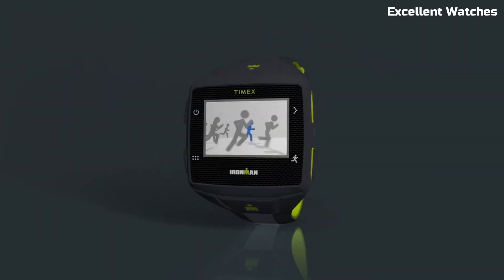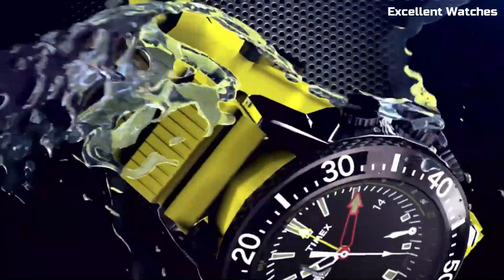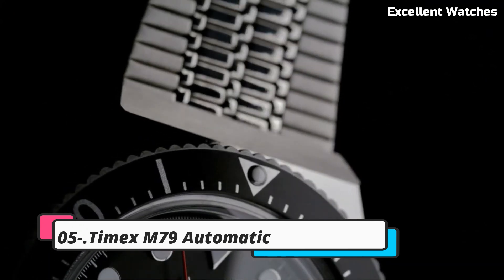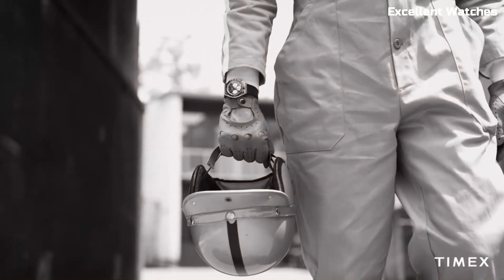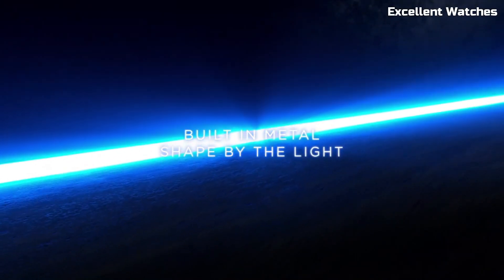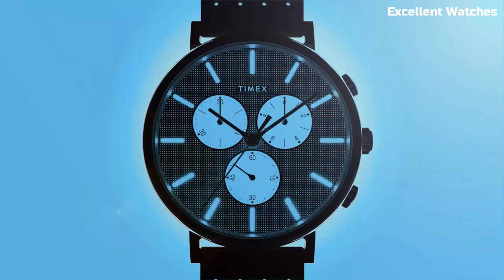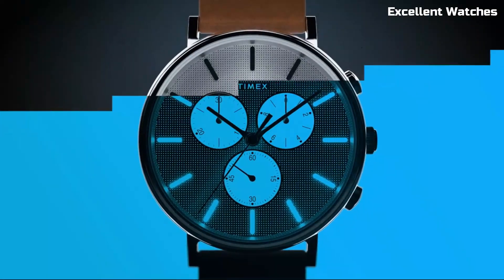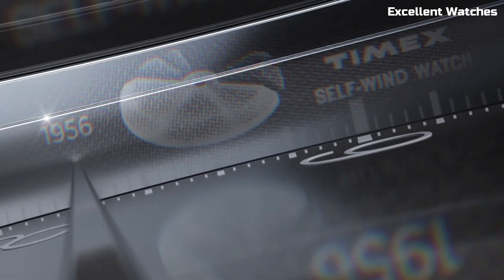Top 7 Best Timex Watches For Men Buy 2024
Are you looking for the best Timex watches for men 2024?
These are the best Timex Watches we found so far:

10-Timex Men's IQ+ Move Activity

Amazon Price
09-Timex Ironman GPS Watch

Amazon Price
08-Timex Ironman One GPS+ Watch

Amazon Price
07-Timex Intelligent Quartz

Amazon Price
06-Timex Command Shock

Amazon Price
05-Timex Giorgio Galli S1

Amazon Price
04-Timex Men's Marlin Automatic

Amazon Price
03-Timex Men's MK1 Steel Chrono

Amazon Price
02-Timex Waterbury Automatic

Amazon Price
01-Timex Fairfield Supernova